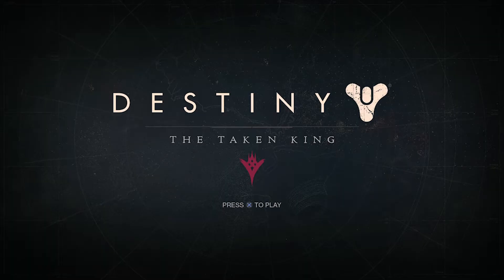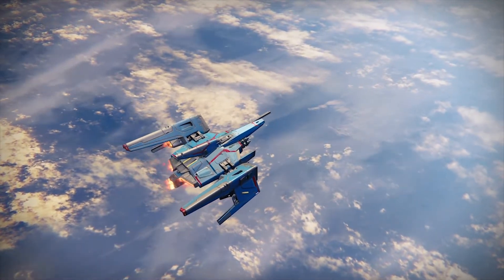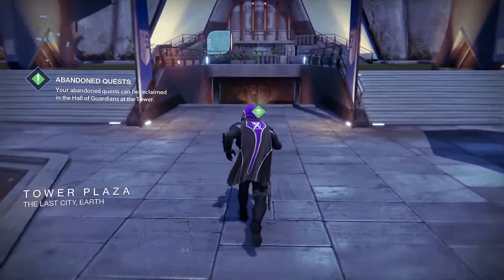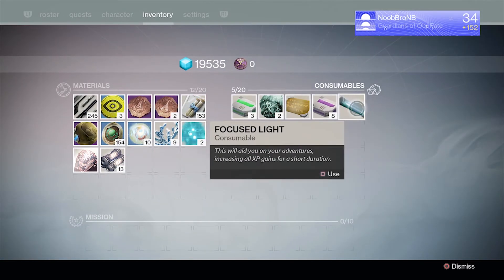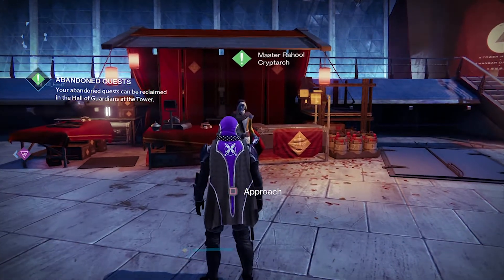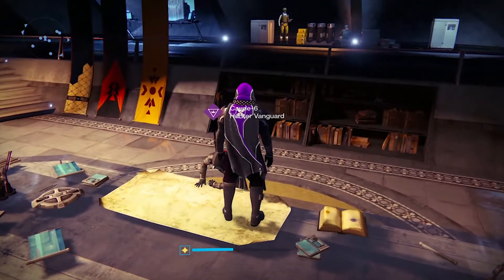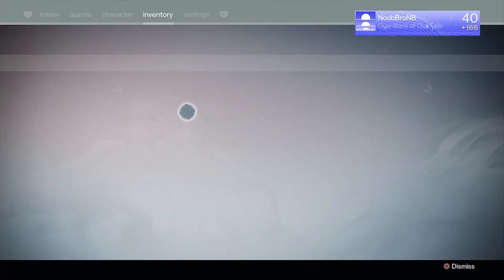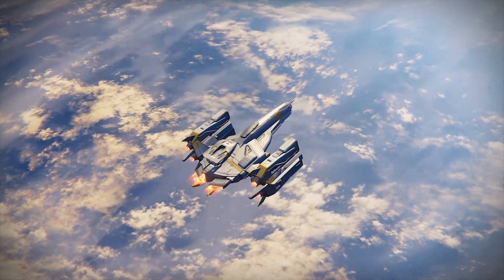Destiny The Taken King | How to Reach Max level in Minutes 34 - 40 | All 3 Classes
We show you how we reached max rank 40 in destiny minutes after the expansion came out.  We can now worry about getting good gear for the raid on Sep 18th.